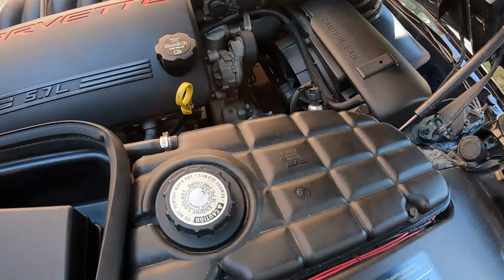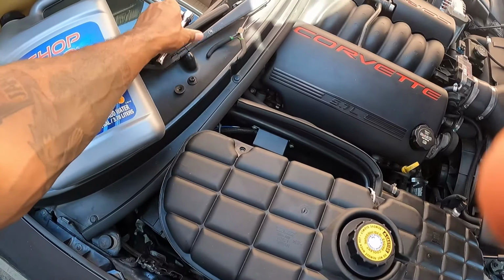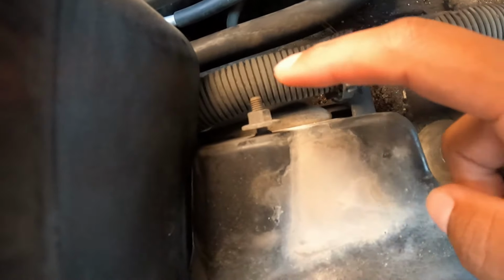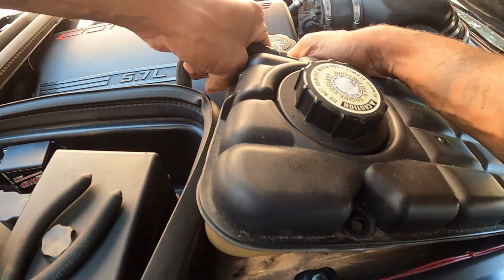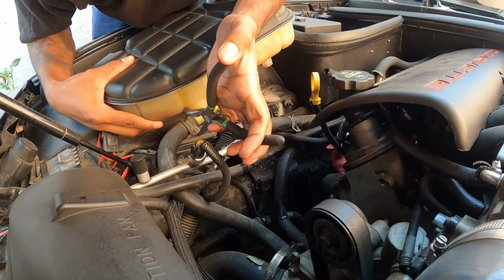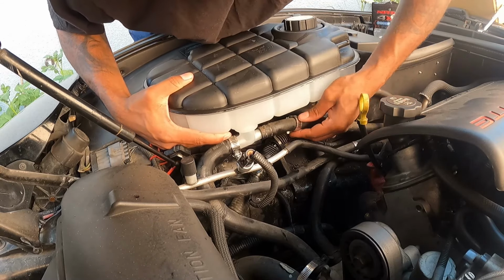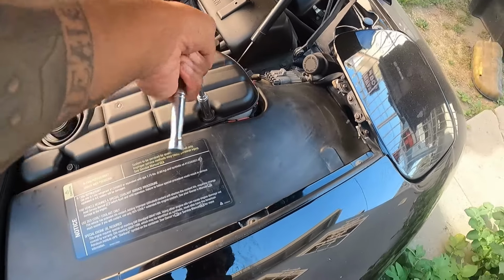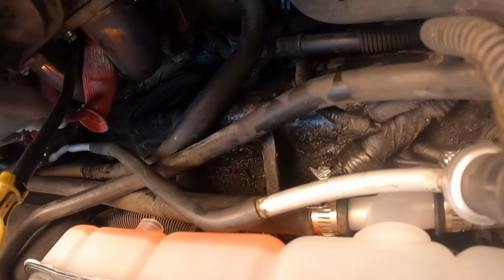00-2004 C5 Corvette coolant resevior replacement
Replacing the coolant reservoir on my c5 corvette, the 97-99 comes with a coolant level sensor the later model design does not. Also make sure to use dex-cool coolant when refilling dex-cool can not be mixed with other coolants.

Coolant Reservior

($30 more at AutoZone with lifetime warranty)

Filming Equipment:
Hotem iSteady pro 4 gimbal